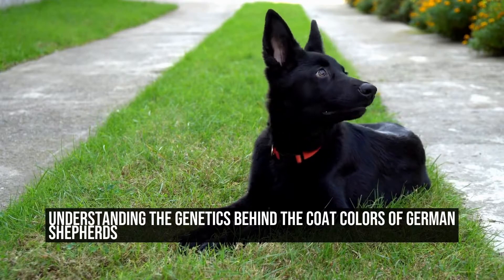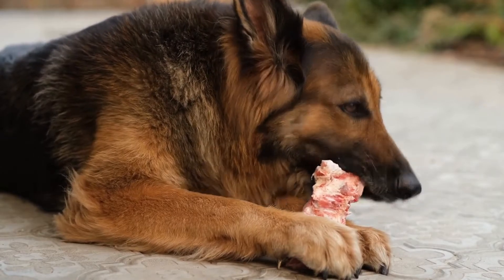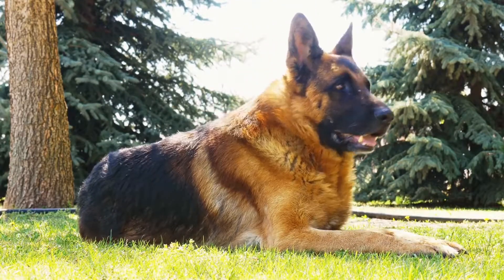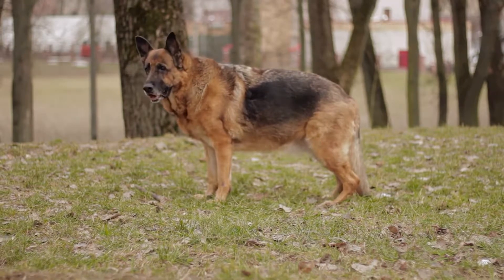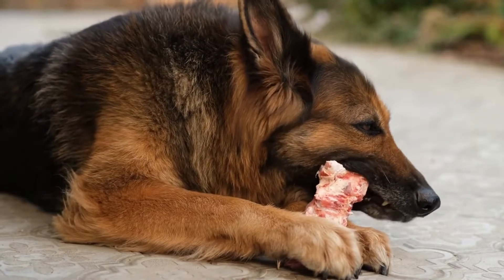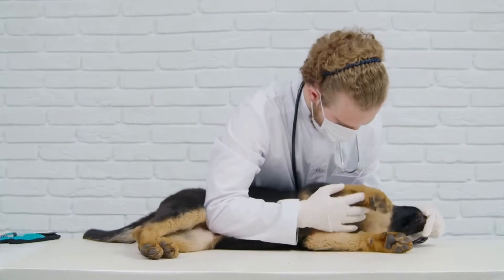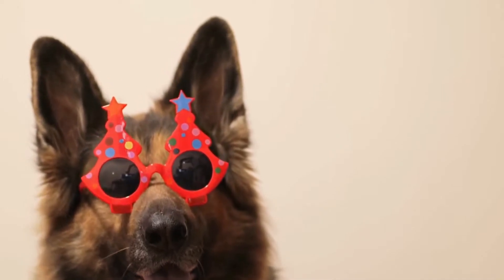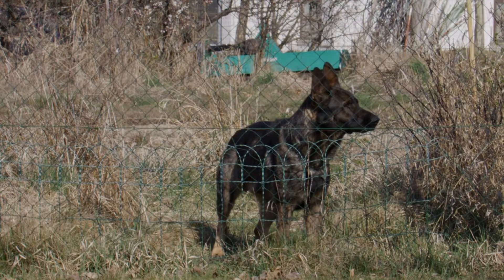Understanding the Genetics Behind the Coat Colors of German Shepherds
German Shepherds are one of the most easily recognized and popular dog breeds in the world  They are known for their intelligence, loyalty, and versatility  In addition to their impressive working abilities, German Shepherds also come in a wide variety of coat colors  These coat colors not only add to their unique appearance but also hold certain significance  In this article, we will explore the different coat colors of German Shepherds and understand the genetics behind them
00:00 Understanding the Genetics Behind the Coat Colors of German Shepherds